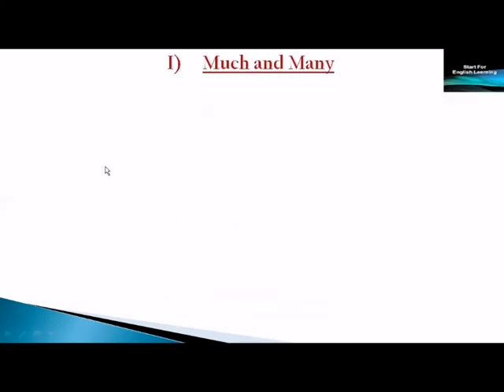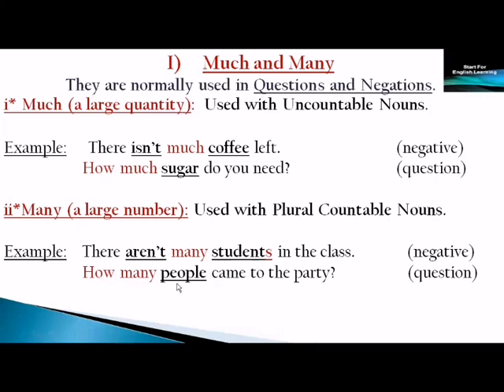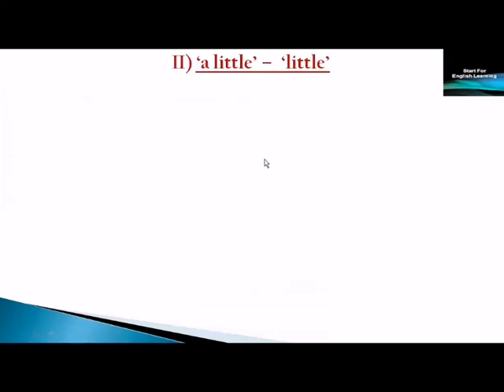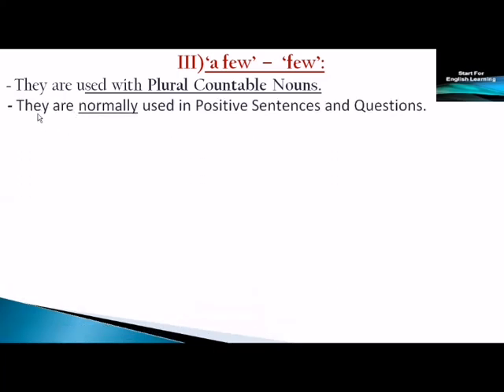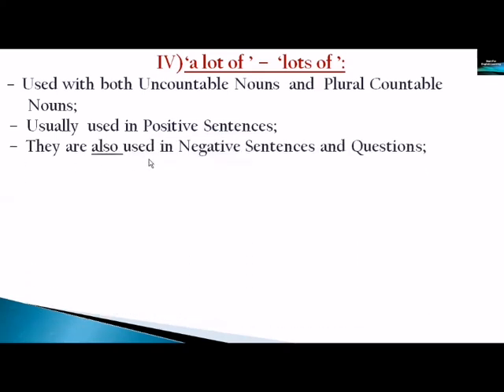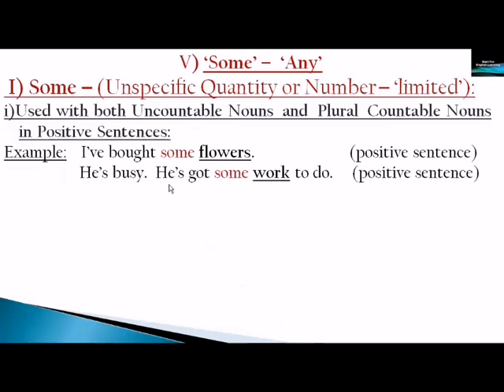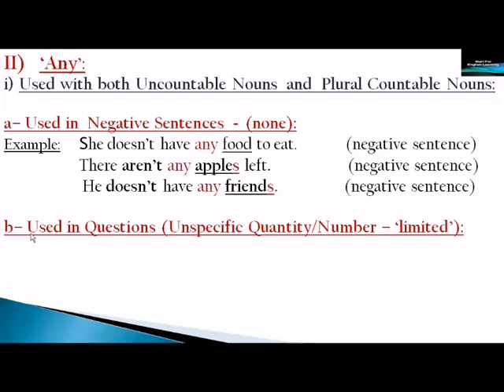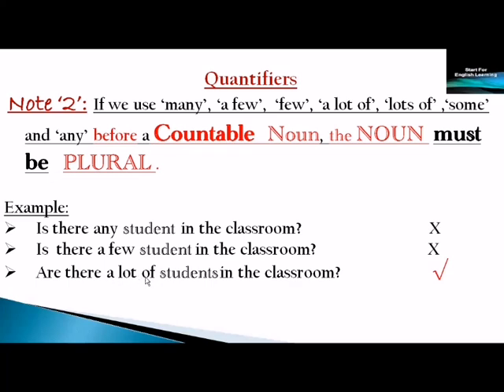Grammar Lesson (71 )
Start for English Learning Channel

Quantifiers
محدد الكميه
This lesson explains the function of the following quantifiers:

much: (Uncountable Nouns)     /  many: (Plural Countable Nouns)

a little  /  little:  (Uncountable Nouns)

a few  /  few: (Plural Countable Nouns)

a lot of  / lots of / a lot: (Uncountable Nouns + Plural Countable Nouns)

some:    /  any:  (Uncountable Nouns + Plural Countable Nouns)

Thank you for learning English with Start for English Learning Channel.

درس نحو رقم

71

محددى الكميه

هذا الدرس يشرح متى تستطيع ومتى لا تستطيع  استخدام The Quantifiers .

نحن نقدر كثيرا تعلمك معنا وشكرا على تعاونكم معنا.